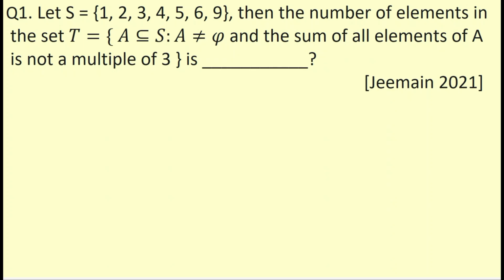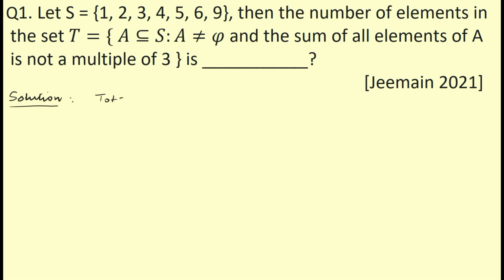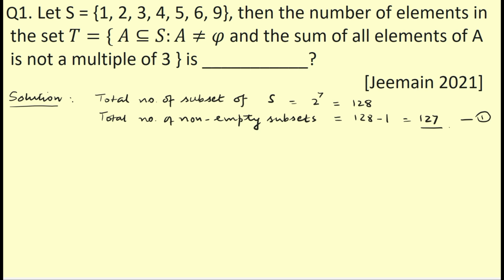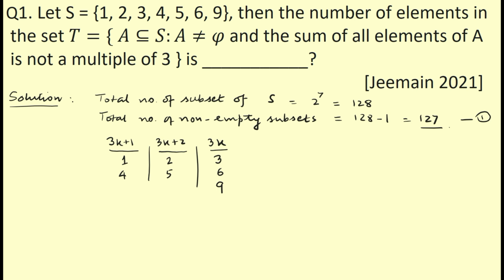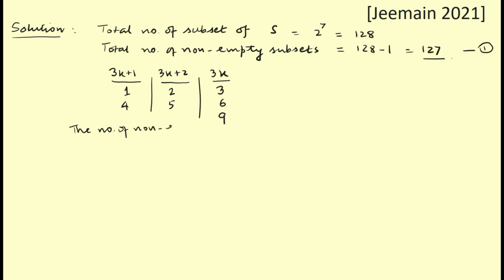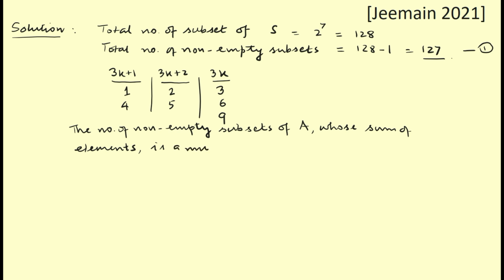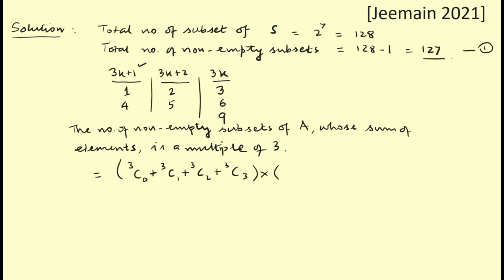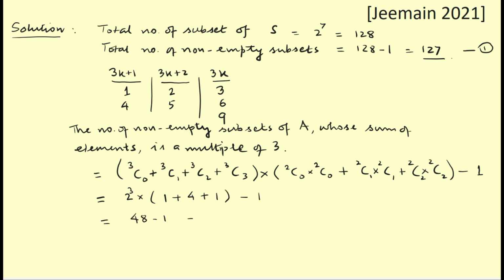JEE 2021 QUICK SOLVE If A = {1, 2, 3,..9} the no of subsets sum of elements is not a multiple of 3.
If A = {1, 2, 3, 4, 5,  6,  9 }, the number of subsets sum of elements is not a multiple of 3.